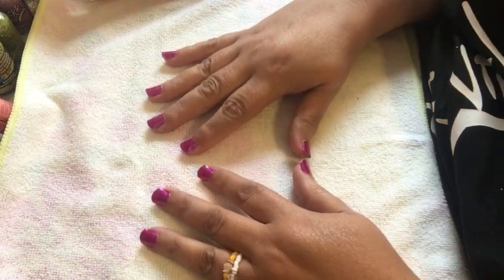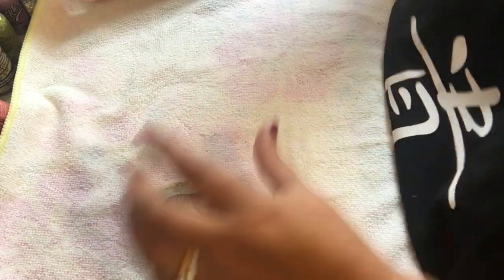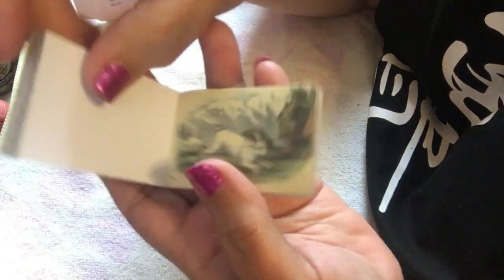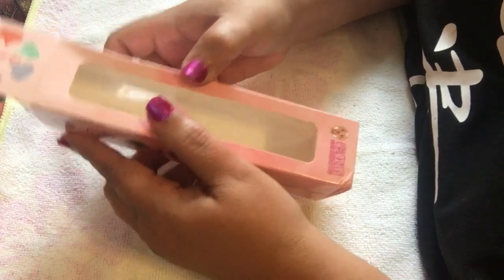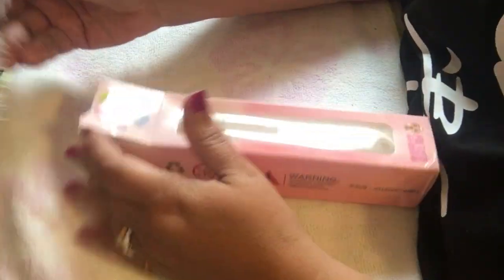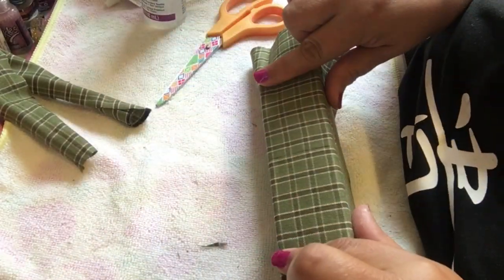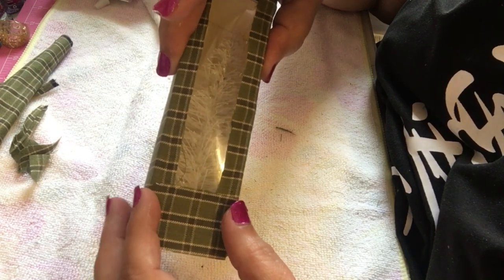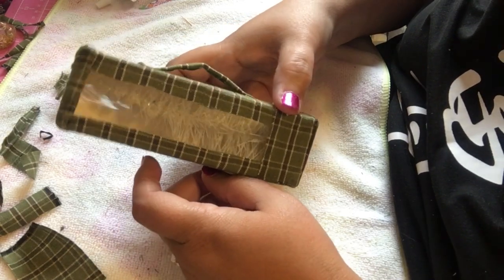DIY Dollhouse Miniature Custom Christmas Tree Storage Bag | Picture | Leopard Statue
This is the kind of Christmas Tree Storage Bag you may find in your attic. There are lots of different directions you can go with a box theme. It was a fun and easy Diy for sure. I was able to use old product packaging.